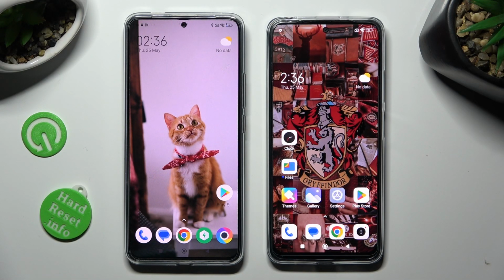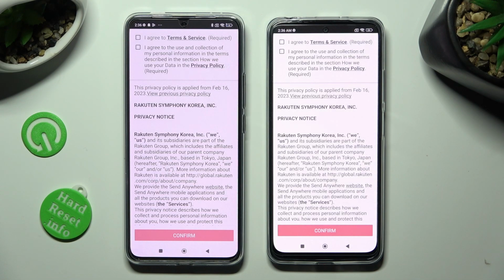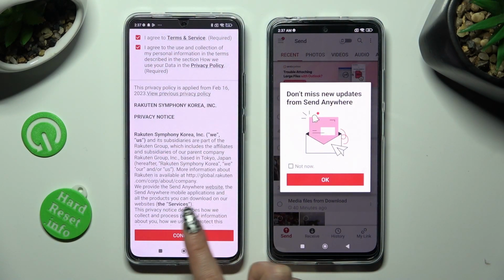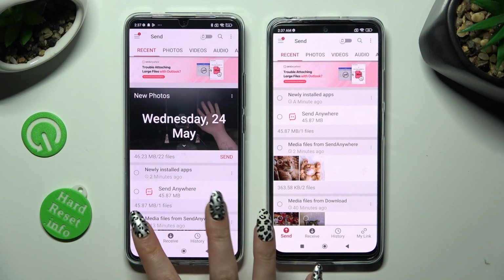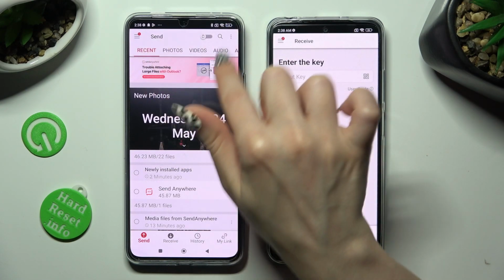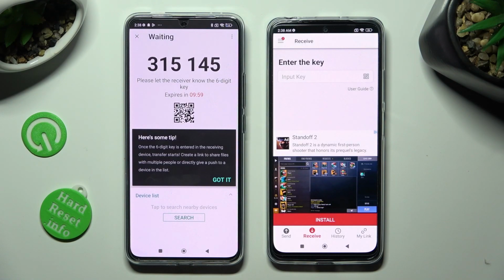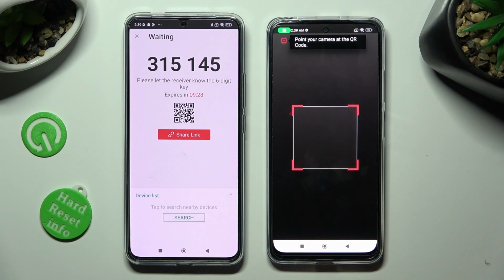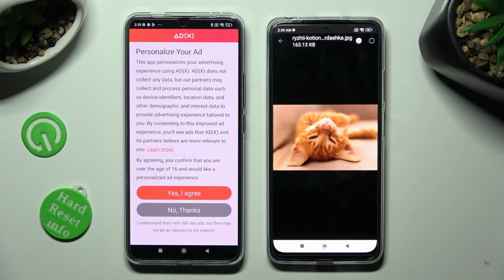How to Transfer Files from POCO F5 Pro to an Android Device - Use Send Anywhere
Find out more info about POCO F5 Pro:
Welcome. Stay here if you want to know how to transfer files from POCO F5 Pro to Android device. We will show you how to install and use Send Anywhere app on both devices and then how to easily transfer files between them.

How to transfer files from POCO F5 Pro to Android device? How to move files from POCO F5 Pro to Android device? How to install Send Anywhere on POCO F5 Pro? How to use Send Anywhere app to transfer files from POCO F5 Pro to Android device?